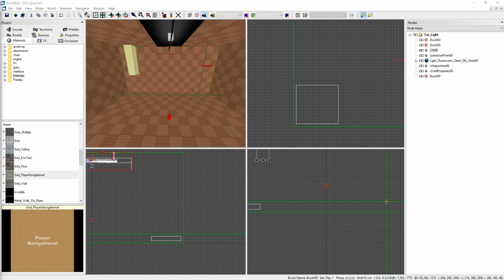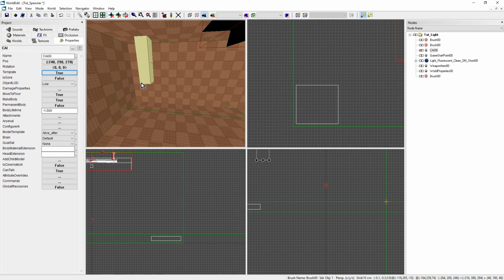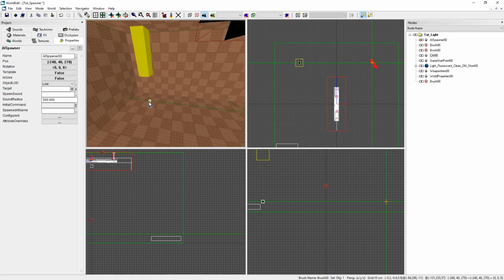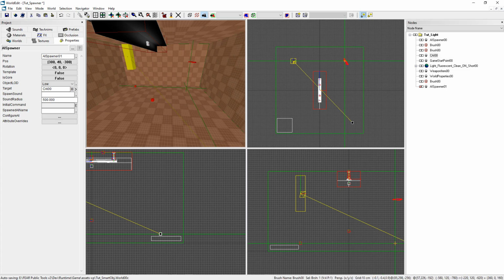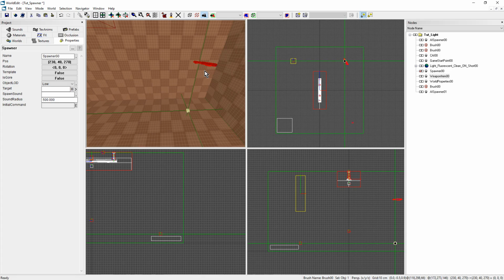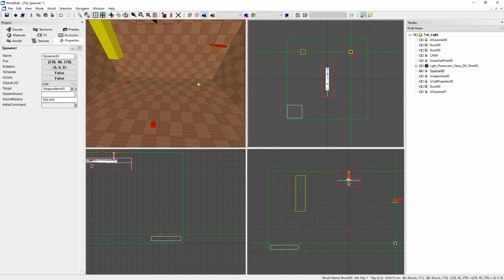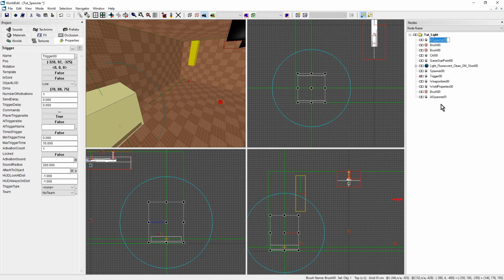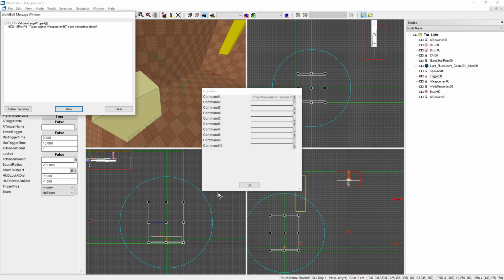FEAR WorldEdit Tutorial - Spawners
Spawners and AI Spawners are used to make something appears during a scripted event, such as having your AI spawn only after a certain point cause you dont want them to be alerted for nothing when you are far